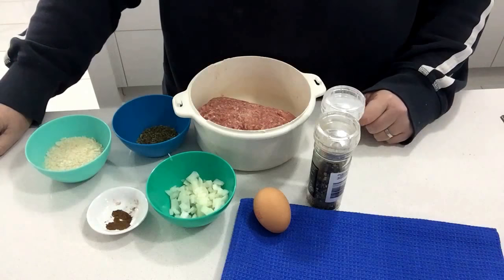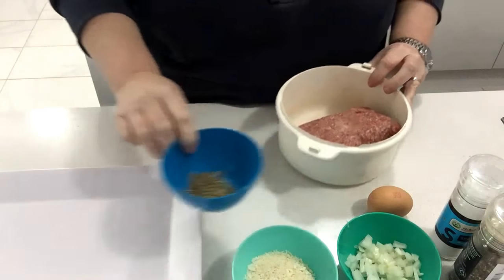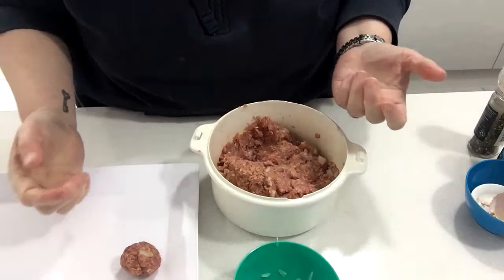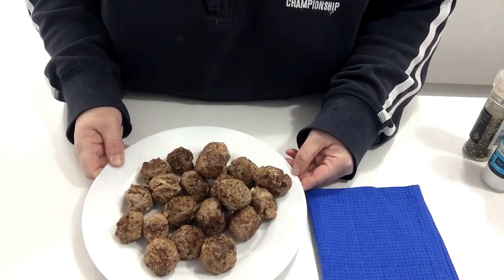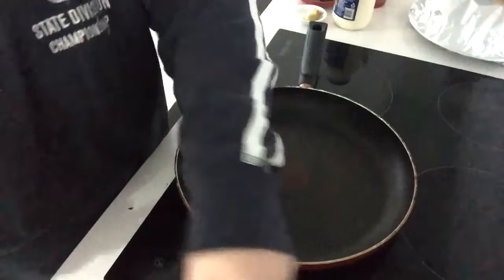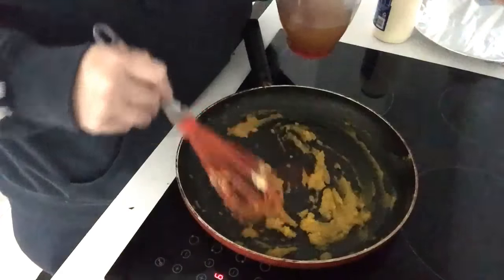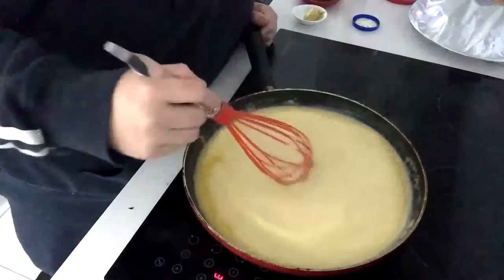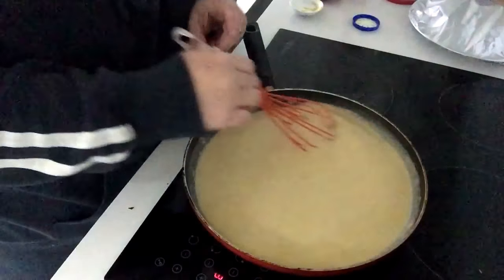Grumpy Swedish Meatballs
Meatballs are so versatile.  You can have them without flavouring in the meat, or seasoned with everything from BBQ to chilli flavours, and then the sauces you make to go with them can be just as versatile.  Then when it comes to serving them, well you can have mini meatballs, spaghetti and meatballs, meatball subs, and giant meatballs.  Needless to say; I’m a fan.  I already have a spaghetti and meatball recipe on my channel, and I’m sure this won’t be the last.
The sauce is rich and creamy and packs a punch when it comes to flavour.

Meatball ingredients:

500g mince
¼ cup panko crumbs
1 tbsp parsley
½ tsp allspice
¼ cup onion, chopped
Salt and pepper
1 egg
oil

Sauce ingredients:

5 tbsp butter
3 tbsp flour
2 cups beef stock
1 cup cream (thick)
1 tbsp Worcestershire sauce
1 tsp Dijon mustard

Method:

1. Combine mince, panko, parsley, all spice, onion, salt, pepper and egg in a large bowl.  Mix until combined.
2. Roll into 12 large meatballs or 20 small meatballs.  Heat oil and 1 tablespoon of butter in fry pan.  Add meatballs and cook turning continuously until brown on each side and fully cooked.  Transfer to a plate and cover.
3. To make the sauce, add 4 tablespoons of butter and flour to a skillet and whisk until it turns brown.  Slowly stir in stock and cream.  Add Worcestershire sauce and mustard and bring to a simmer until sauce starts to thicken.  Season to taste.
4. Add meatballs back to the skillet and simmer for another 1-2 minutes.  Serve over noodles, rice or mashed potato.

Just A Little More by Nicolai Heidlas @nicolai-heidlas